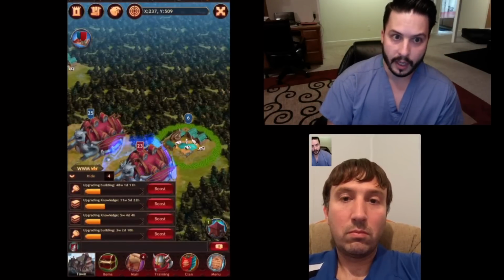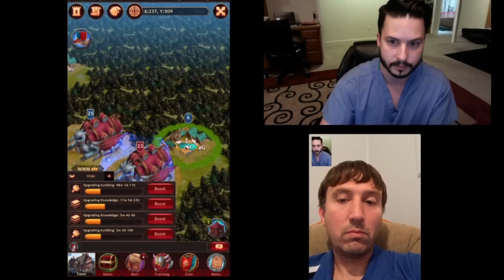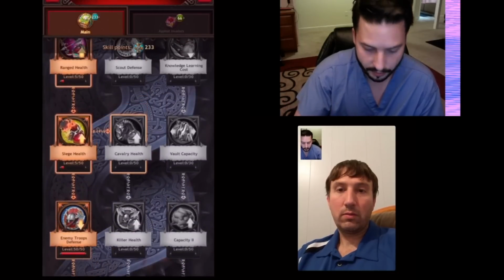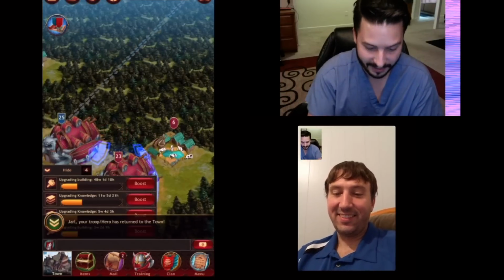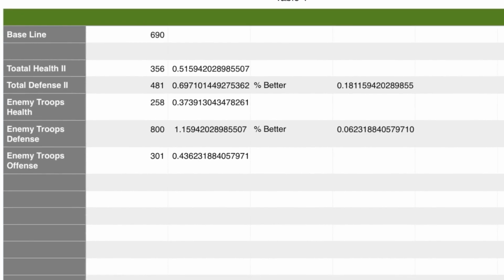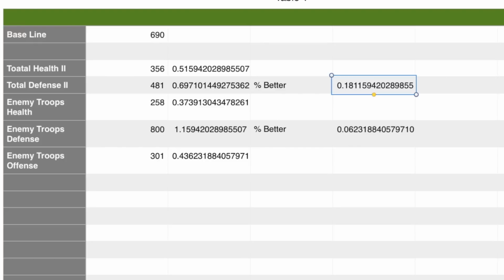BEST WAY Hero points for Combat Vikings war of Clans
This video is about BEST WAY Hero points

Base Line: 690

Total Health II: 356
Total Defense II: 481
Enemy Troops Health: 258
Enemy troop Defese: 800**
Enemy Troop offense:301

Calvary Health: 490
We did this experiment as well, I were not able to get it into the video because it was too long.  As you can see anything that is specific is your last choice before these others.